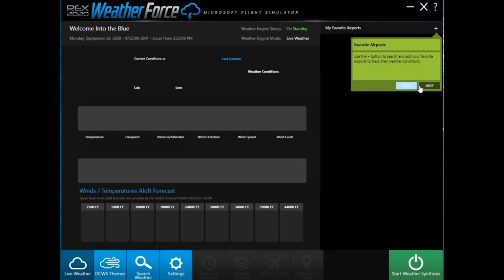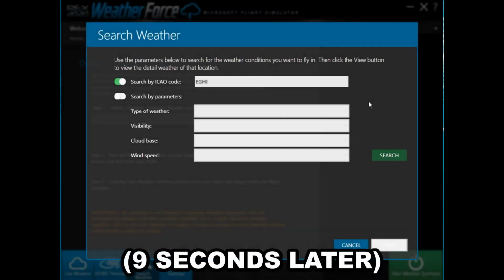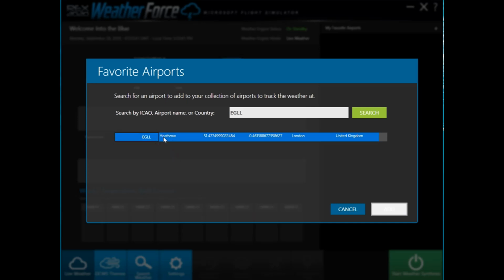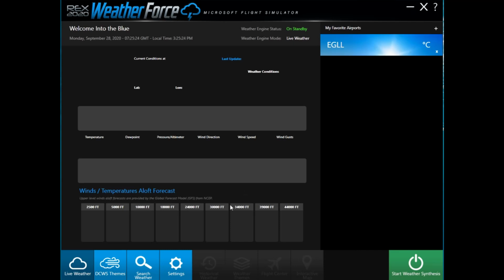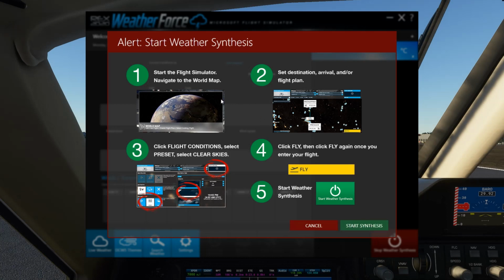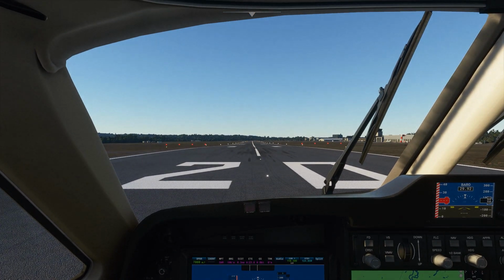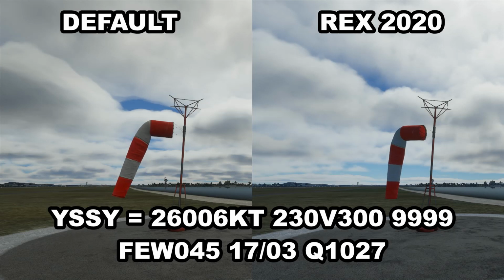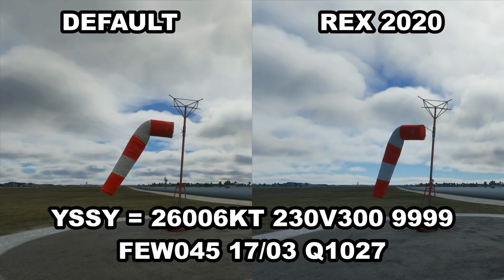REX Weather Force 2020 | Comprehensive Review | Is It Any Good? | Microsoft Flight Simulator 2020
In this video, we look at a direct side-by-side comparison between REX Weather Force 2020 and the default live weather within Microsoft Flight Simulator.

We also discuss the user-interface of REX Weather Force and draw some overall conclusions about the strengths and weaknesses off the product.

0:00 Introduction
0:48 Application and User Interface
04:54 Side-by-side Weather Depictions (EGLL, KJFK, RJAA, YSSY, LDZA)
10:37 Side-by-side Time-lapse Flight (EGHI - LFPG)
16:00 Conclusions

PC Specs

ASUS B150M-A
32GB DDR4 2133MHz

Hardware